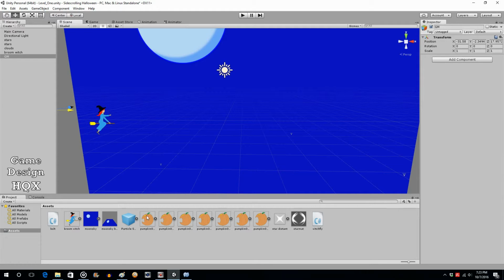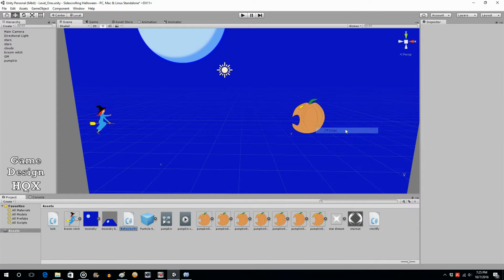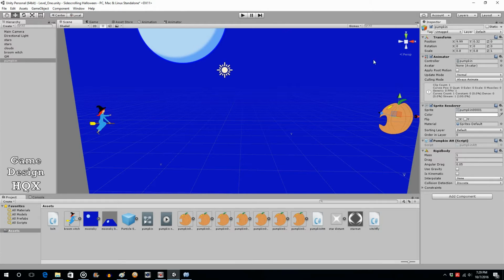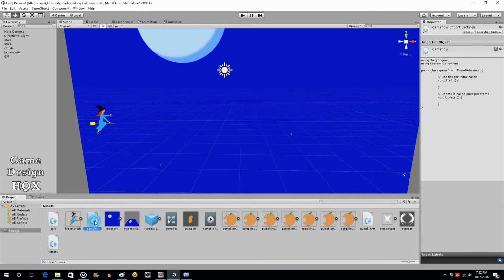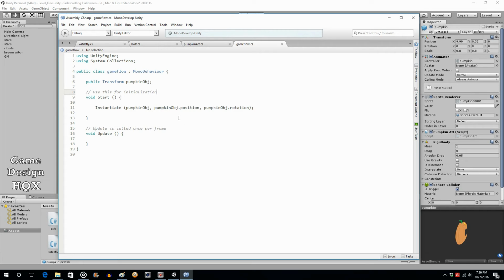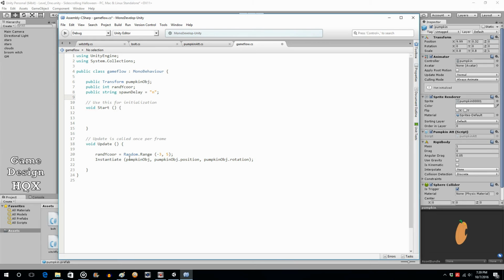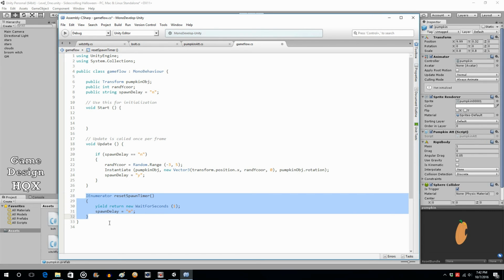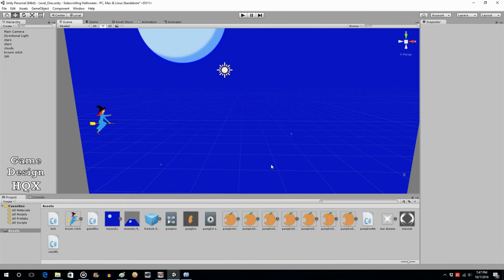Unity 5 - How to Make a Side Scrolling SHMUP (Bullethell) - Part 4 - Enemy Animation and Spawning